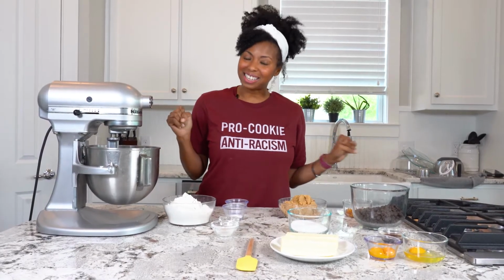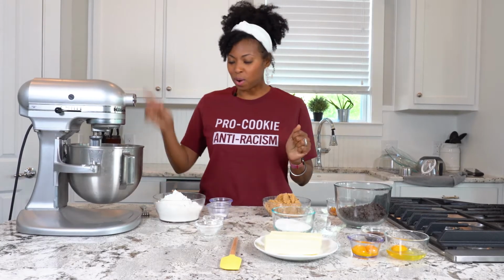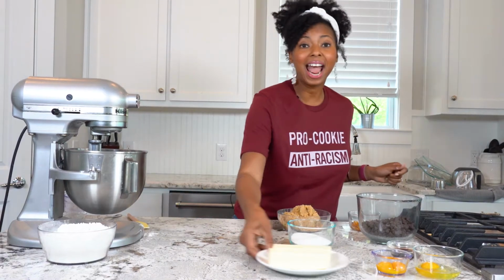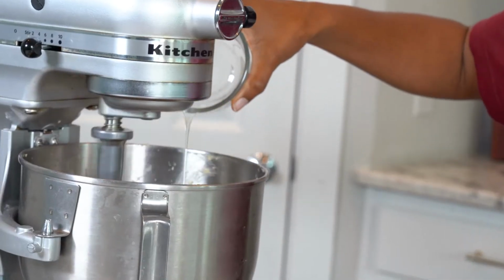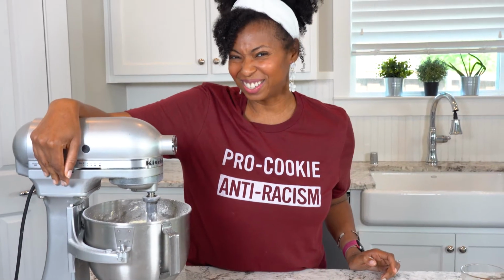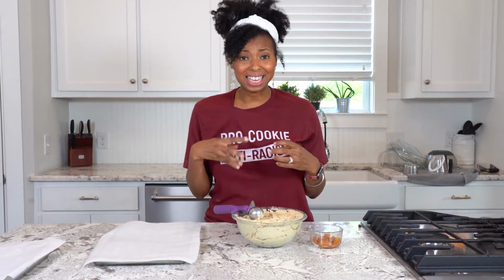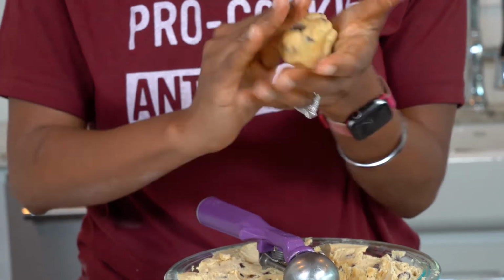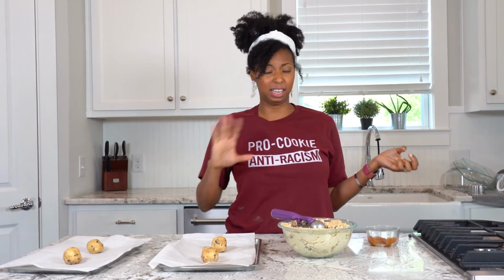Salted Caramel Chocolate Chip Cookies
My perfectly chewy and delicious Salted Caramel Chocolate Chip Cookies are chewy, melt in your mouth, filled with melted caramel then sprinkled with savory sea salt! These are one of the most popular recipes on my website and for good reason!

They're sure to become your favorite cookie ever!